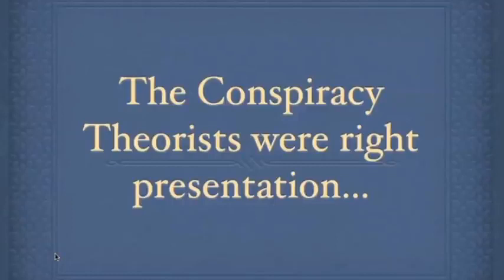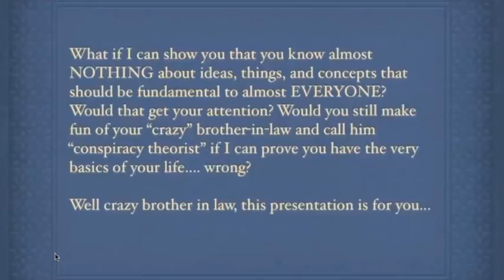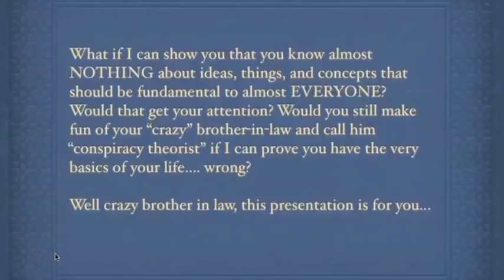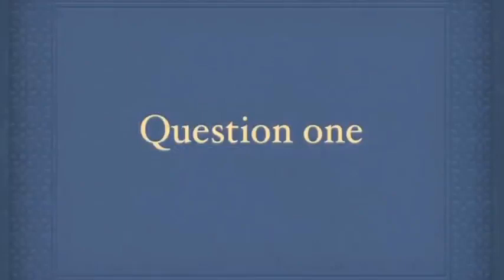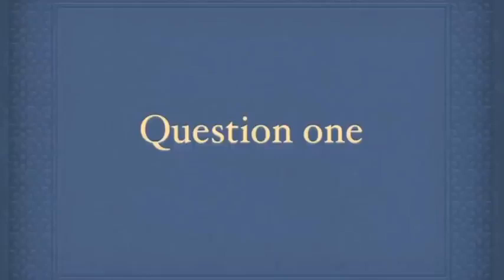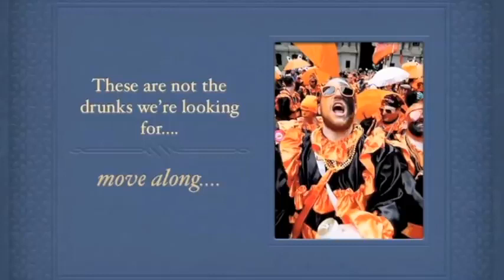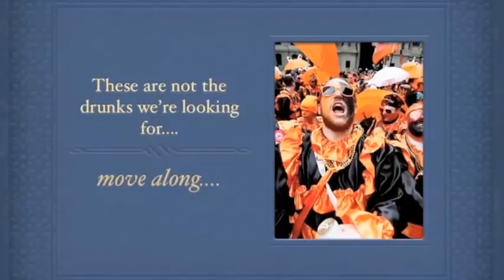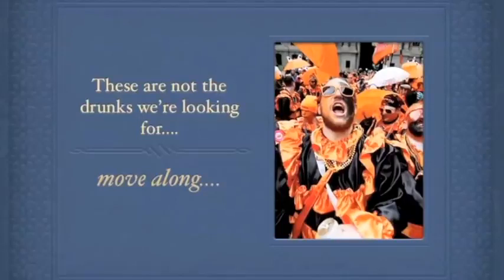People Know Nothing - Part 1 - September 2020 - Quantum of Conscience